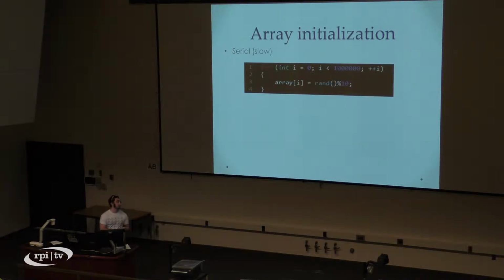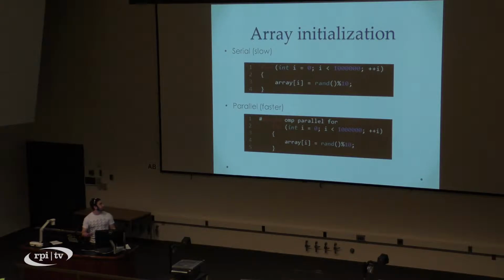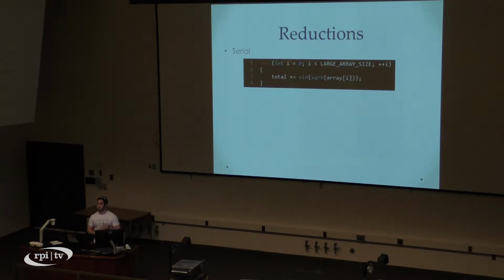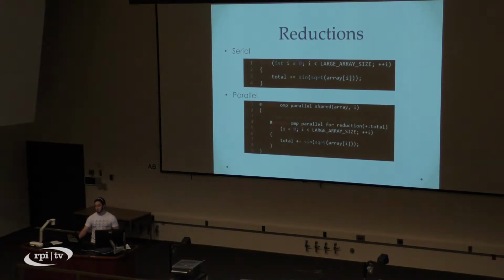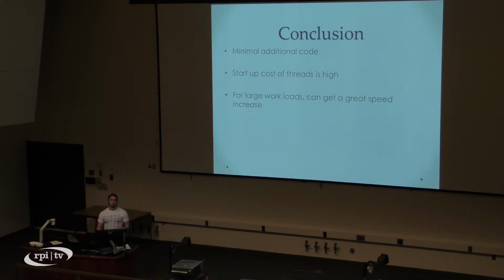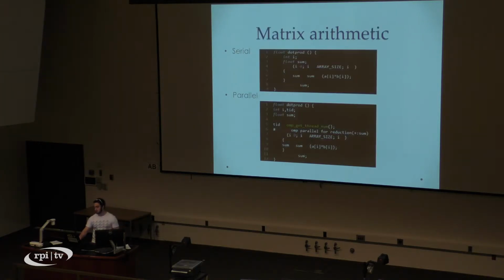RCOS Spring 2015 - Meeting 14 - An Introduction to OpenMP